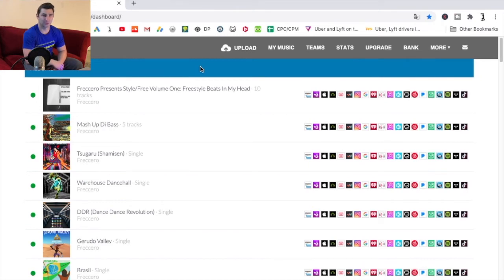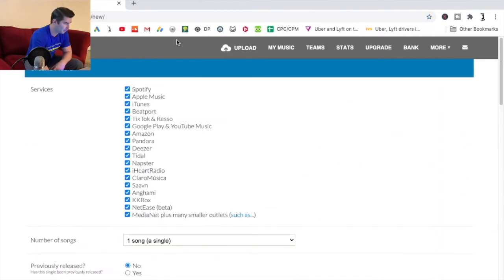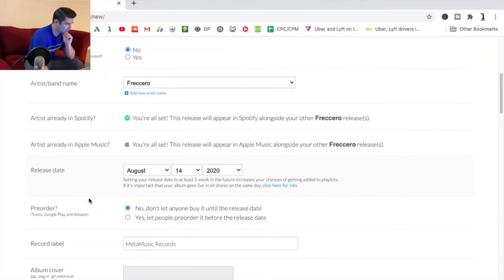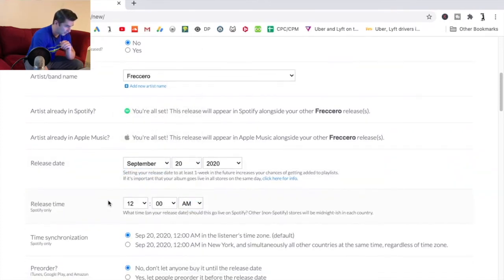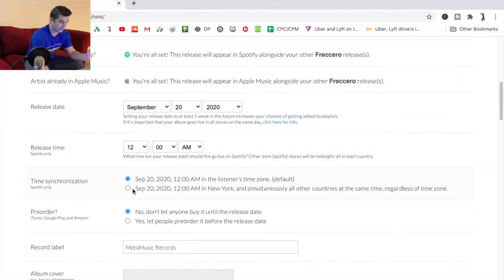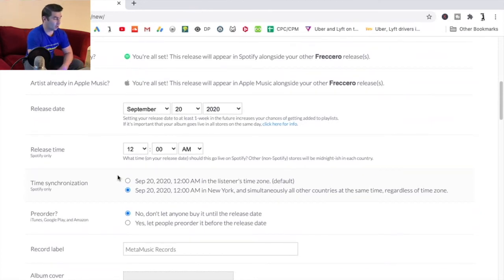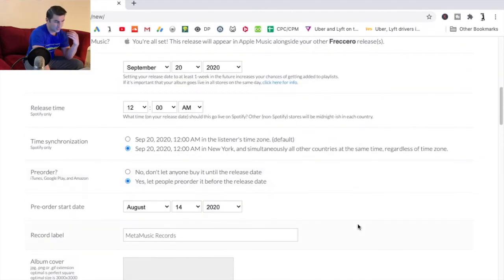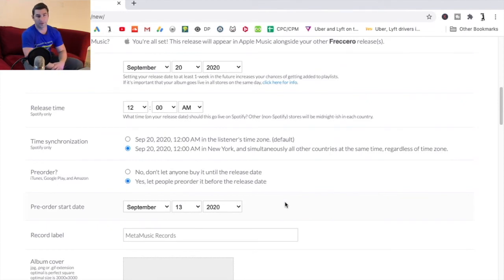How to Select a Custom Release Date on DistroKid Tutorial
For this quick DistroKid tutorial I show you how to do the Custom Release Date DistroKid / DistroKid Release Date and DistroKid Pre Order feature